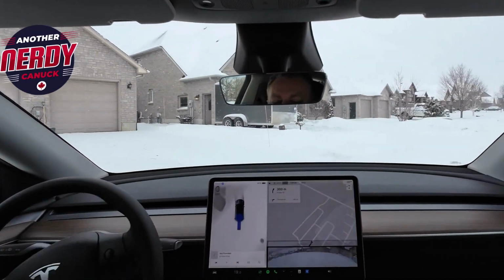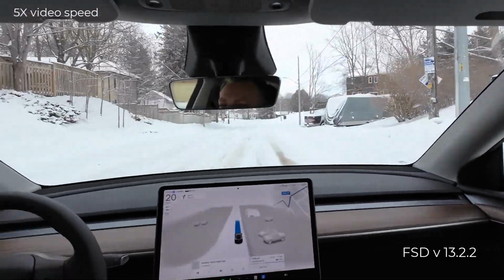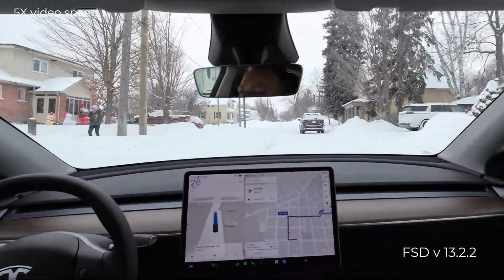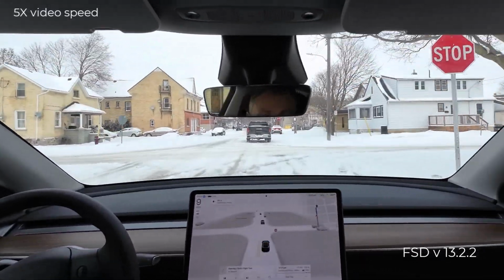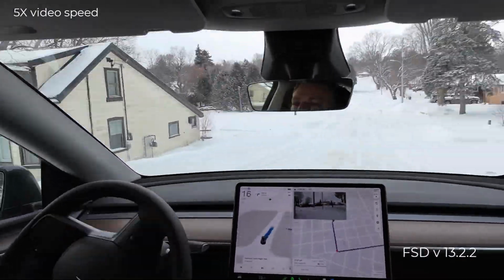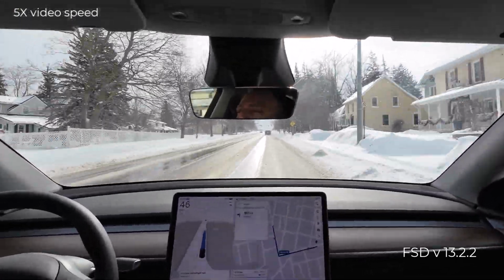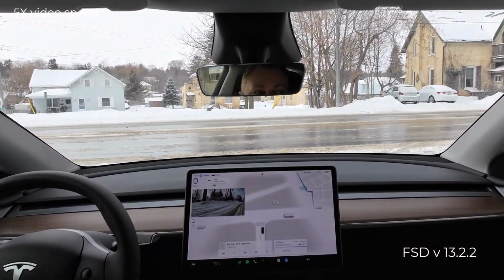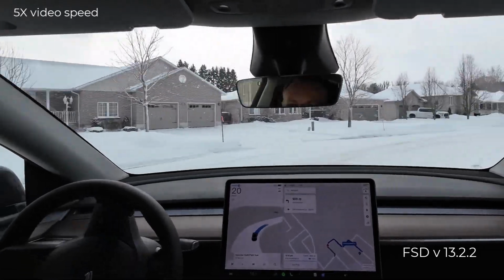Testing FSD 13.2.2 on very snowy roads in Canada!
Was really curious if FSD has gotten any better in the snow, so I used Full Self Driving Supervised version 13 to drive around my town on some really snowy and slippery roads.
I can't believe how great a job it did, and no interventions required!

Thanks!